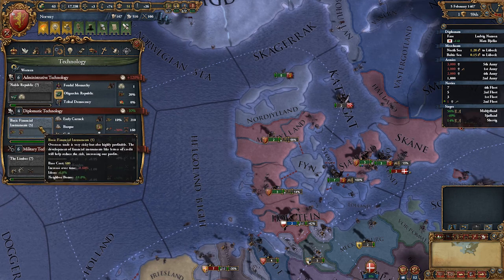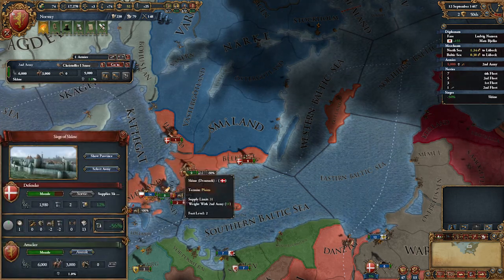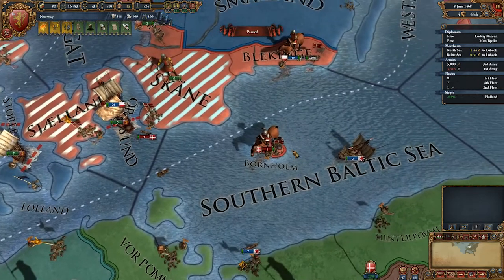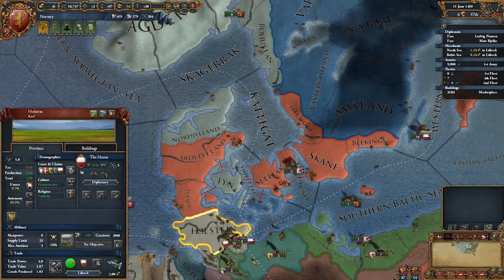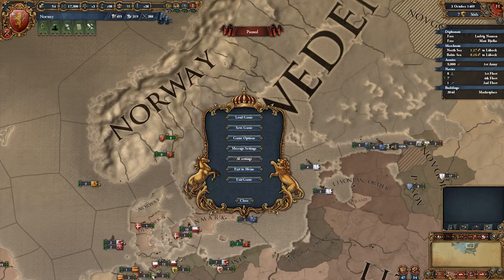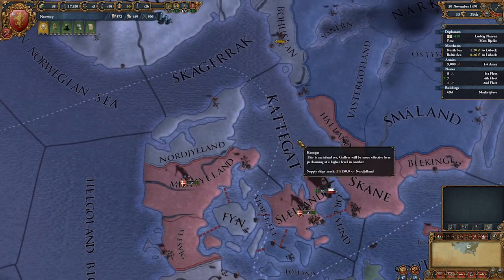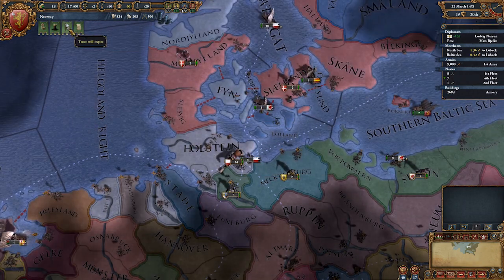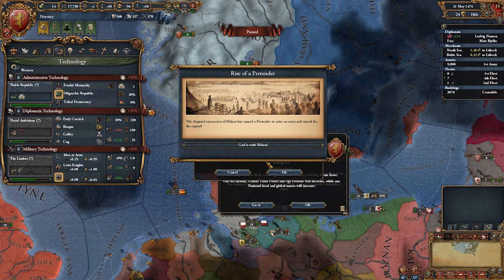EU4: Colonial Norway: Part 5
The time has come for Norway to rule both the old world and the new!

Including all expansions up to Art of War.